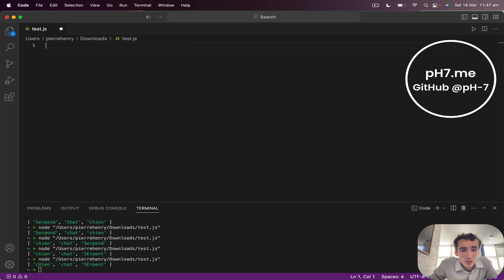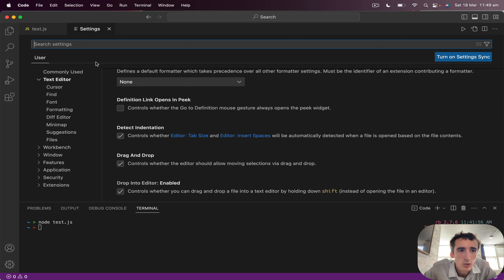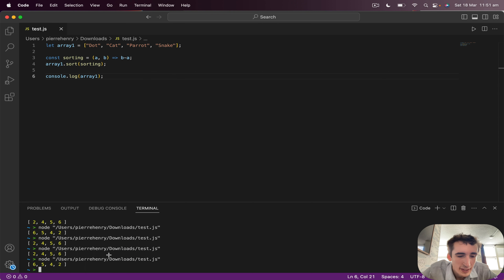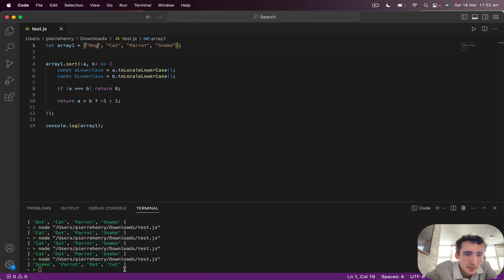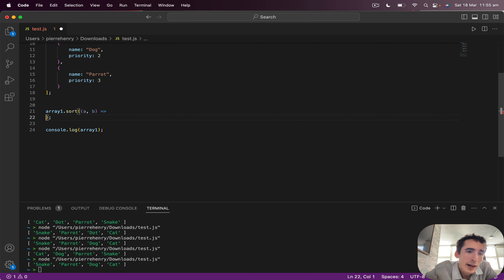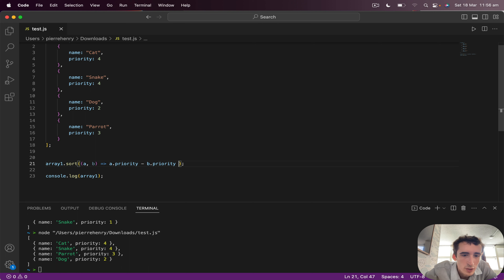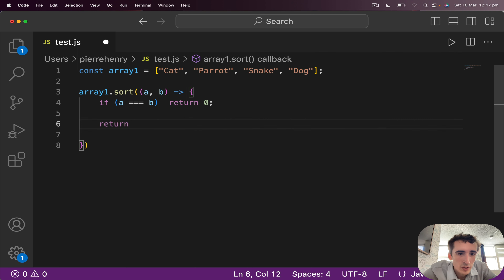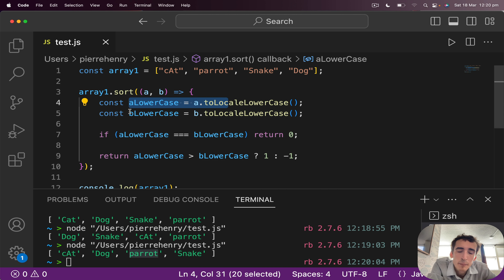How to sort arrays in JavaScript?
💡 The different ways to sort arrays in JavaScript with Array.sort()

After this tutorial, you will master the JavaScript sort() function like pro 💪 And the sort function won't intimate you anymore!

👉 Learn how to build a JavaScript backend RESTFul API with Node JS

🤖 Get inspired by some open-source GitHub projects I've built for the past years

☕️ Is this helpful? How about sending me a cup of coffee?

👉 More about me? Checkout out